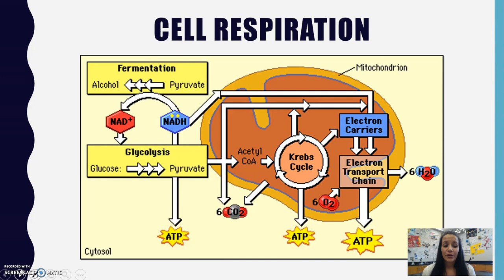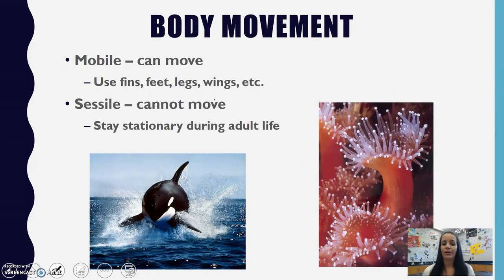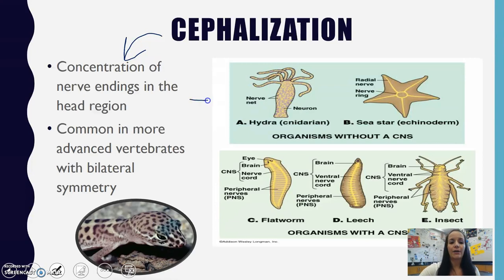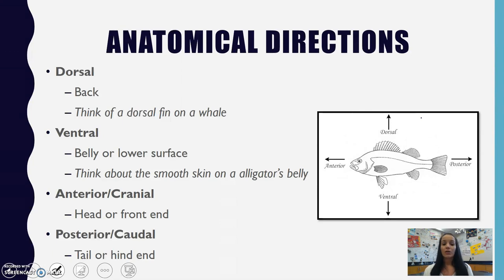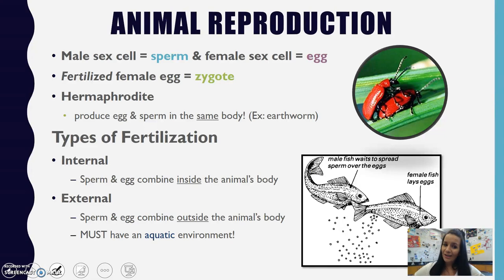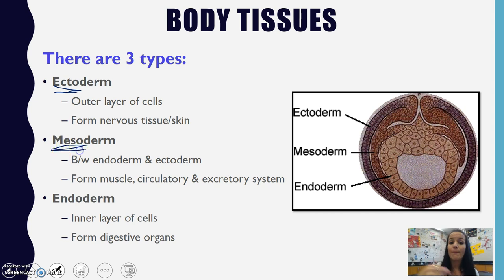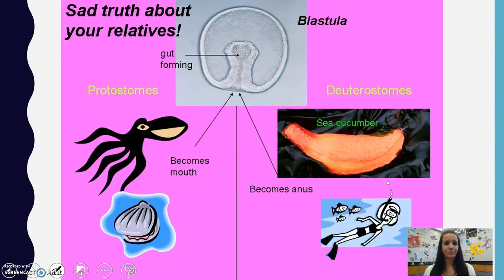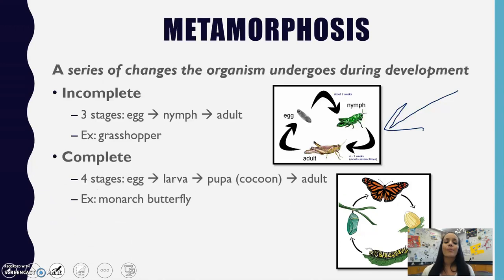Bio - Animal Notes (updated)